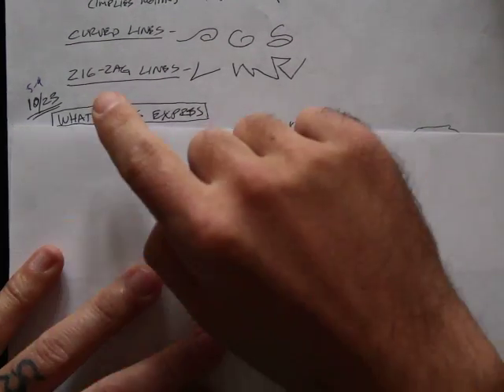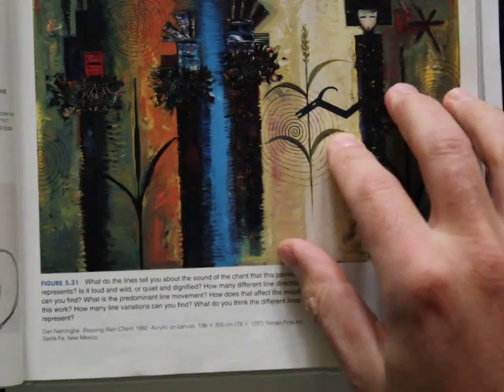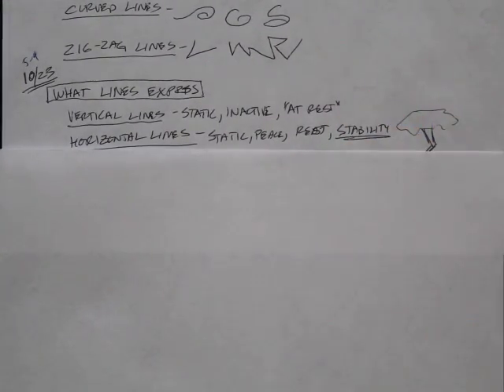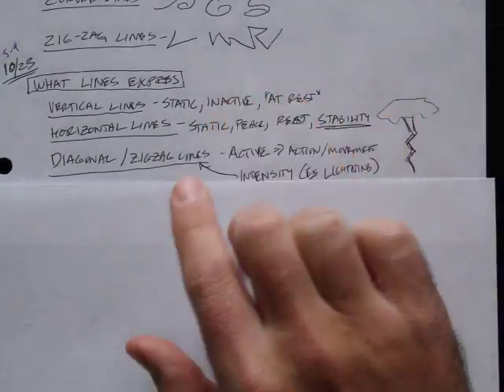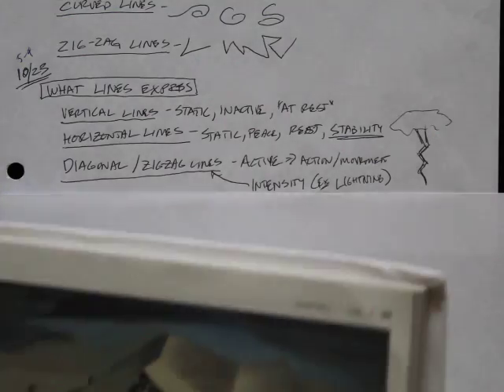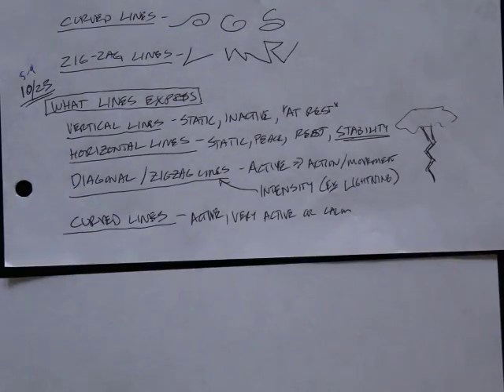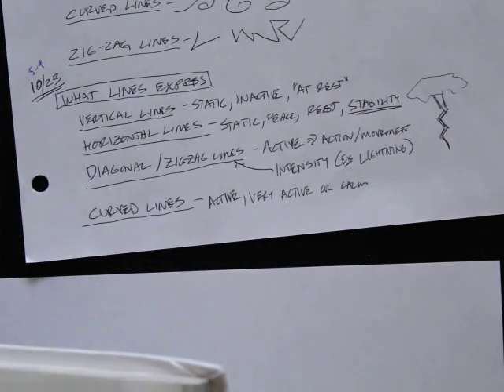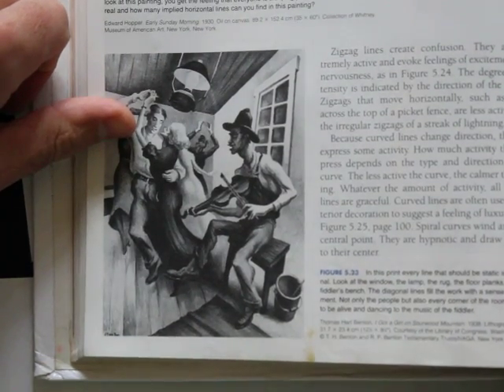Art1 Ch5 4